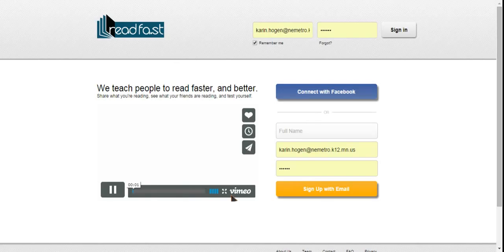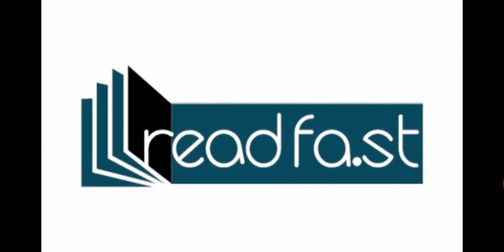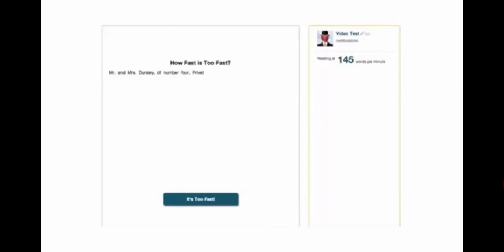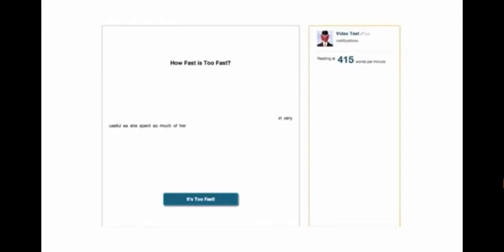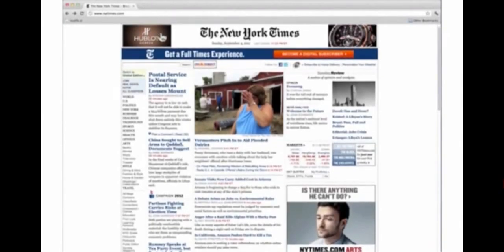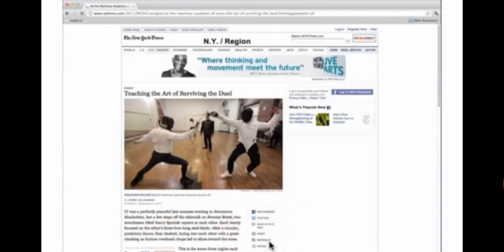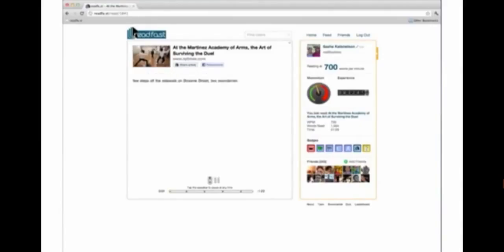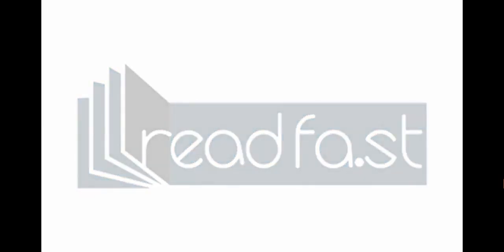What is readfa st webm